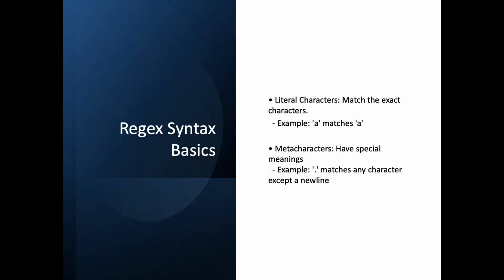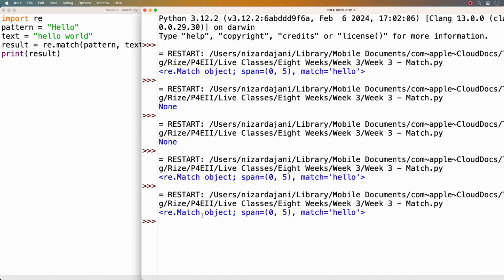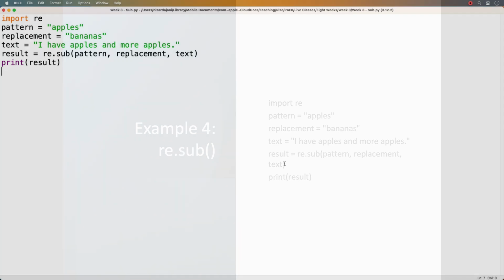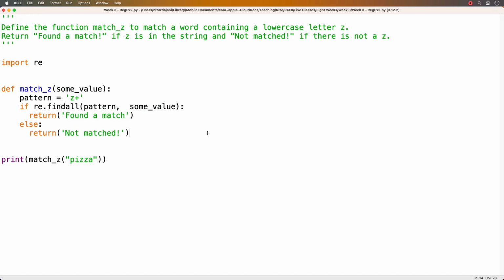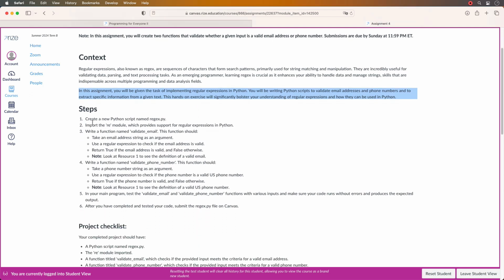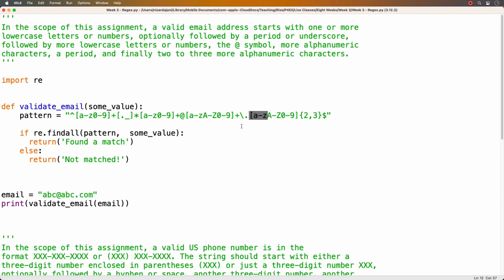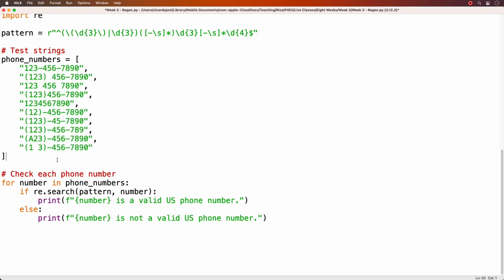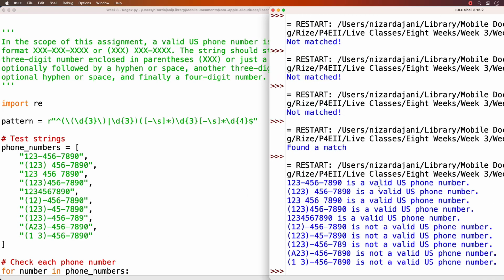CSC III - Week 3 - Python Regular Expressions (Regex)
Python Regular Expressions (Regex)